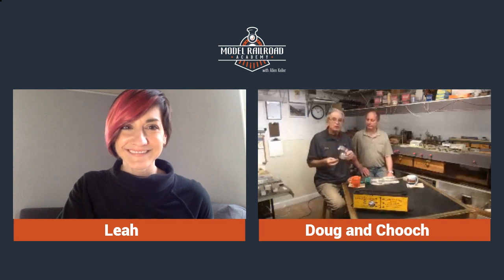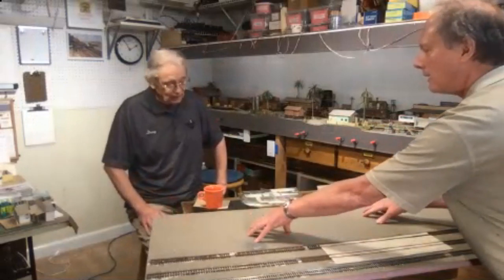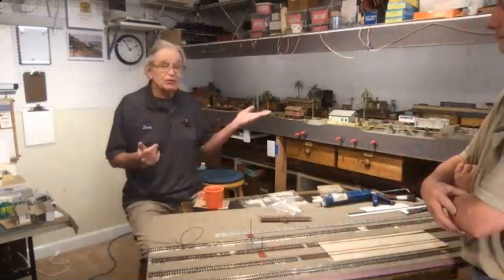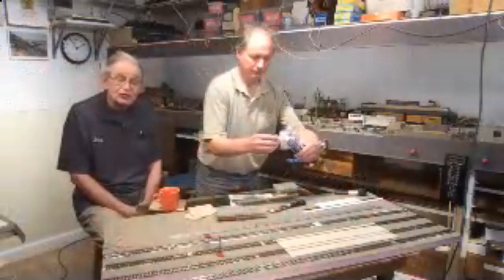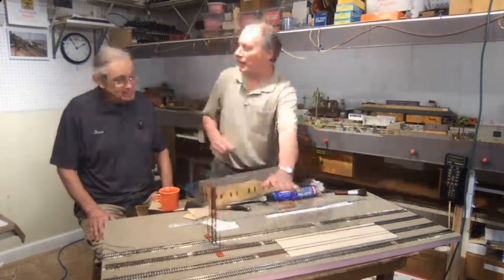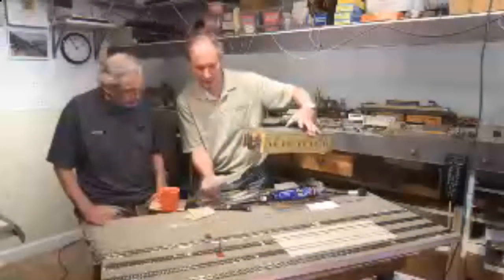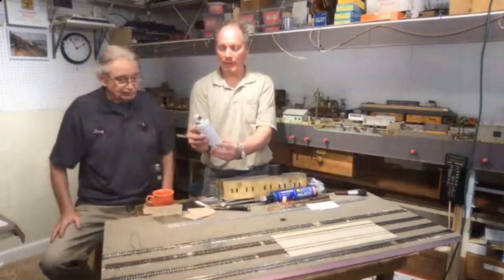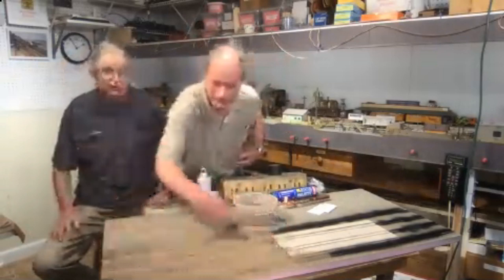Track Talk Live: March 2020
Join us for the next Track Talk Live on Monday, March 23rd at 2:00 p.m. CT with model railroad experts Doug Hodgdon and Chooch Rivard. They will discuss their current projects and answer your model railroad questions live on the air in this fun, interactive, and informative Q&A.

Join the MRA community to access a huge library of model railroad instructional videos

Looking for more model railroad instruction?